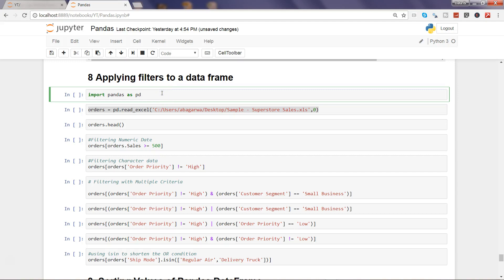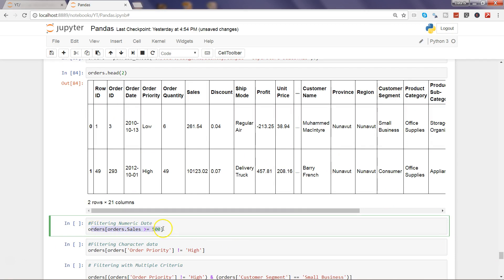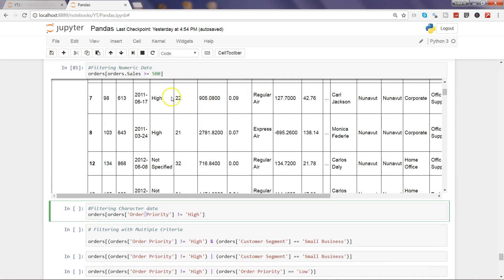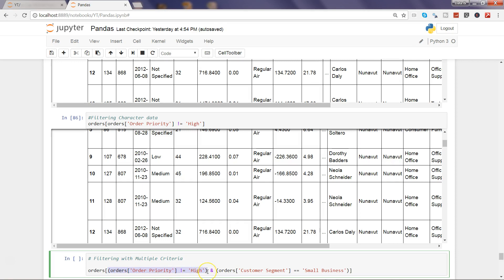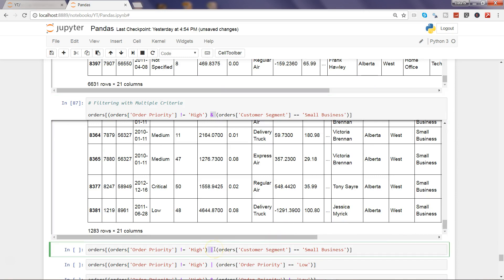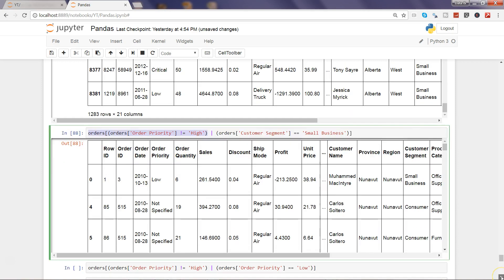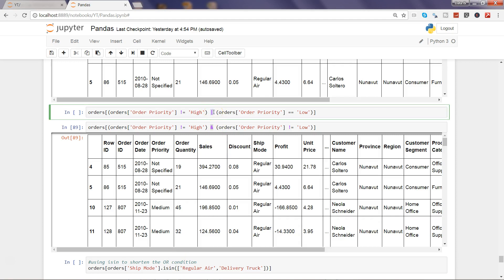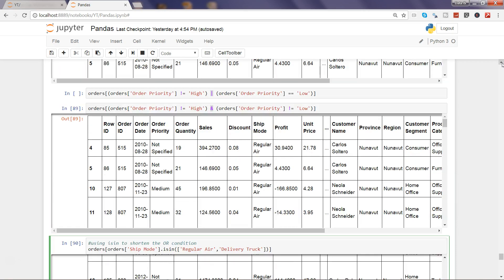Python Pandas Tutorial 4 | Filtering Data Frame Values | Reducing Pandas Data Frame Values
Hi guys... in this video I have talked about various ways by which you can filter the data frame values and condensed it for your data analysis.